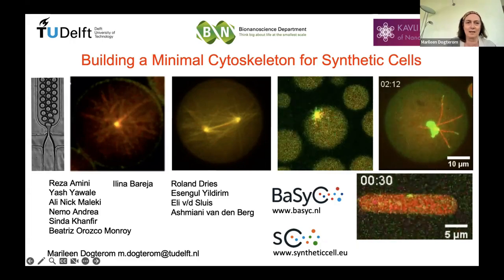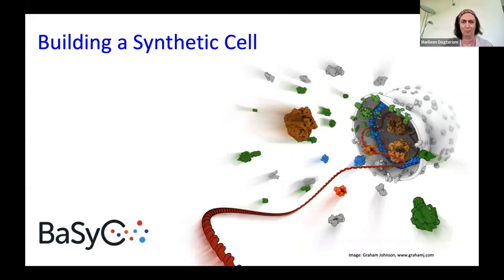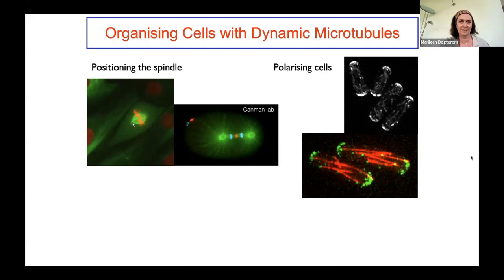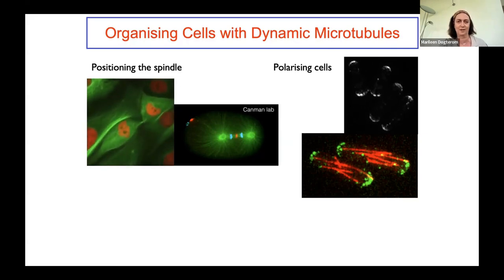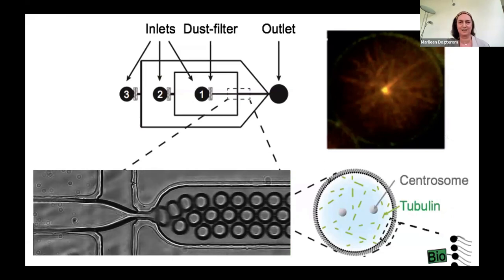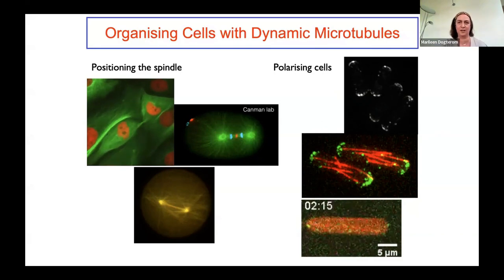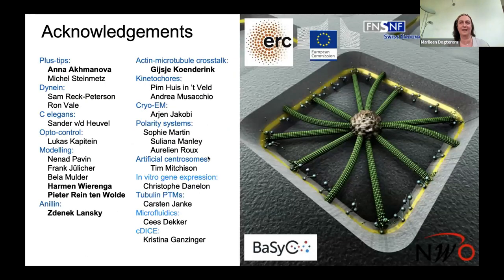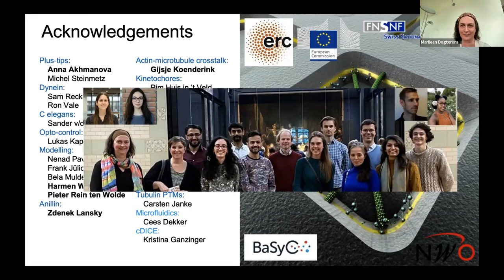Marileen Dogterom - Building a synthetic cell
Part of the Biological Physics/Physical Biology seminar series on Apr 14, 2023.